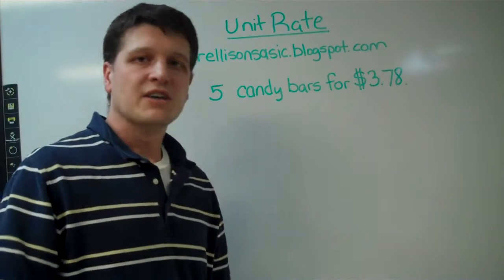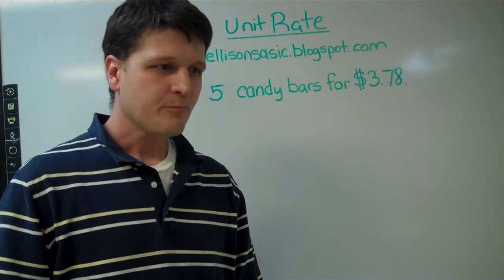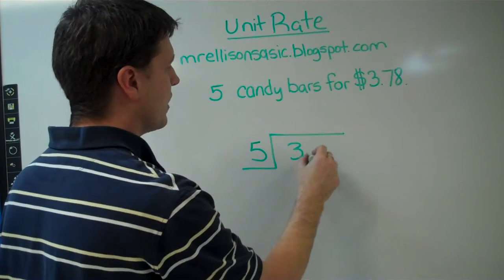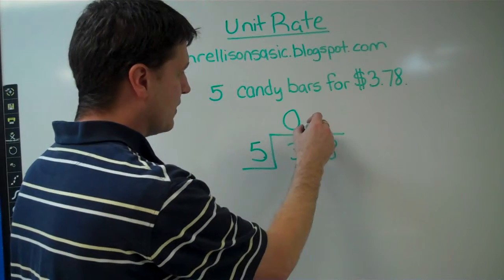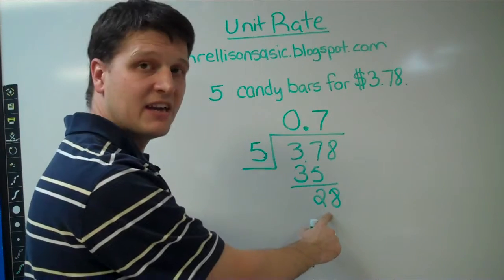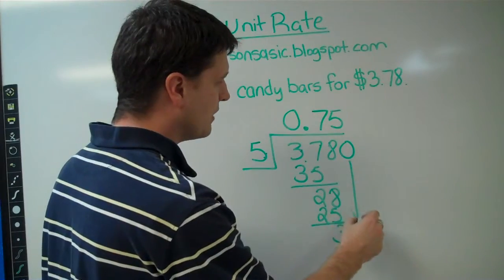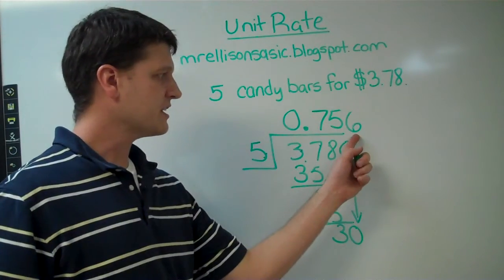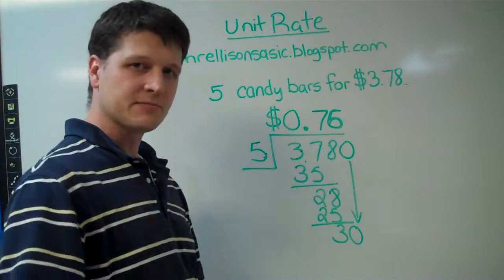Unit Rate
Mr. Ellison is giving a tutorial over how to find unit rate.